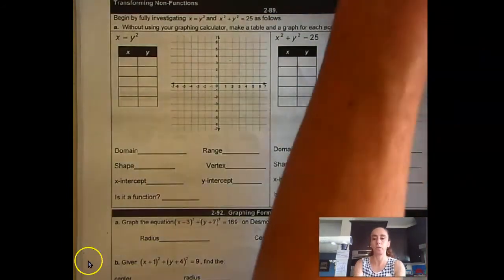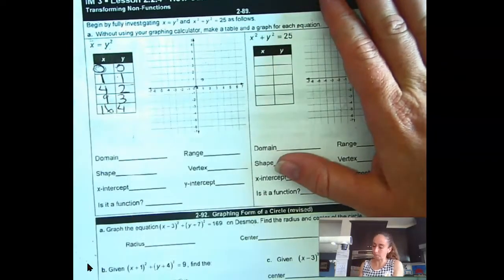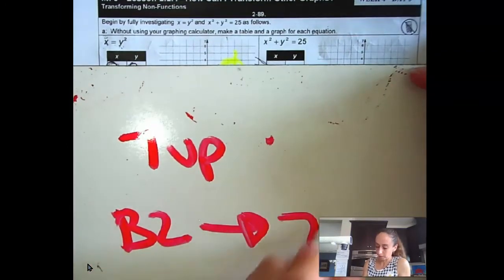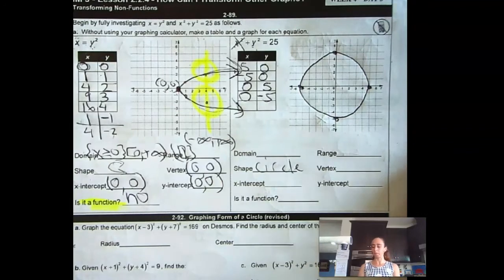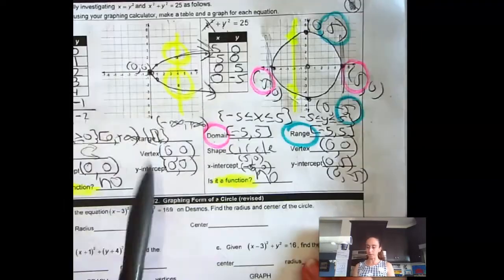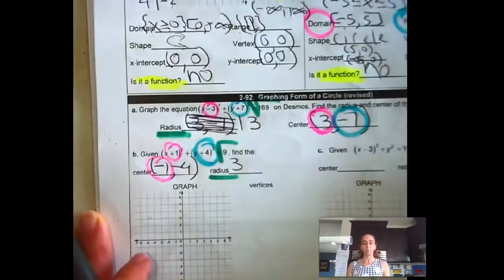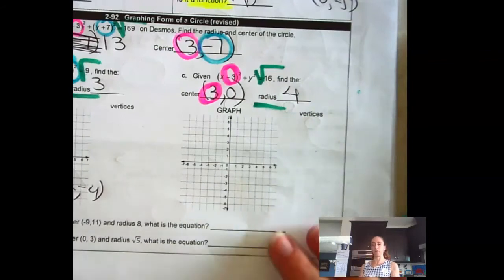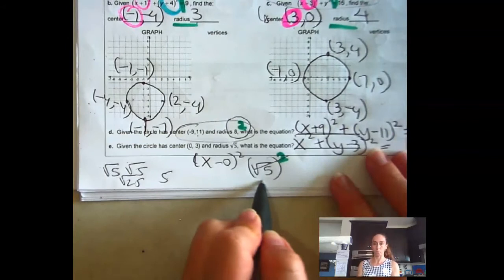2.2.4 Lesson - IM3H